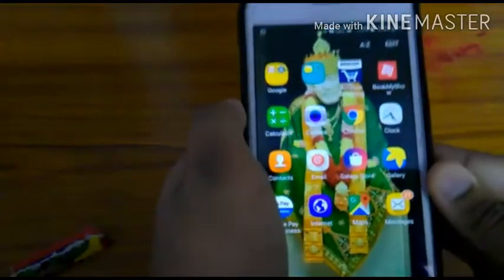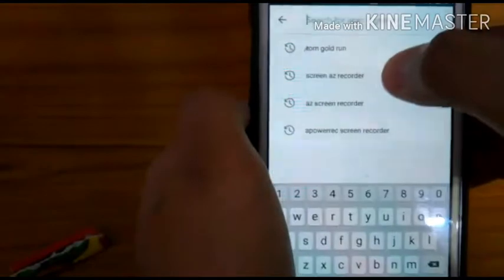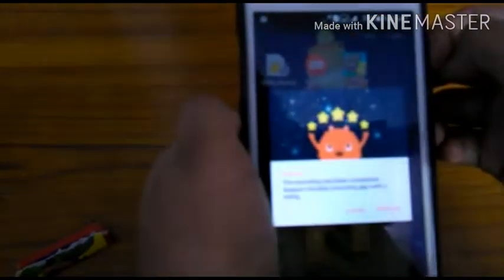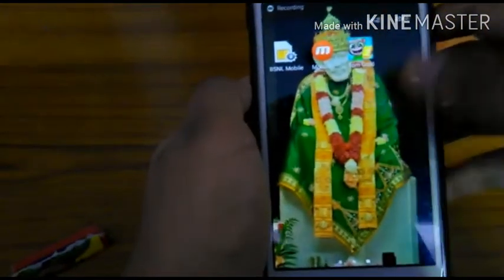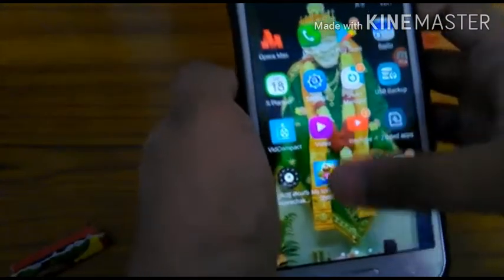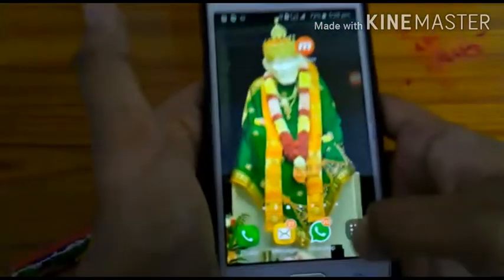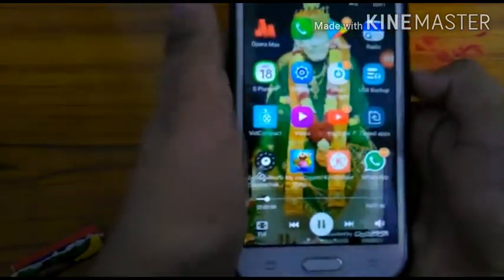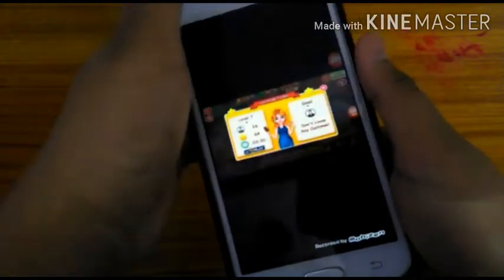How to record game videos for youtube